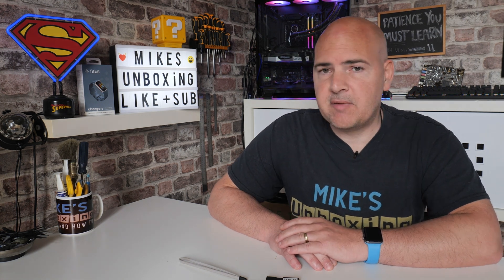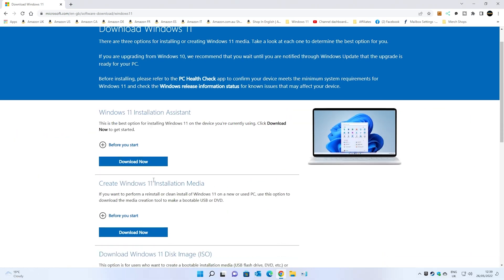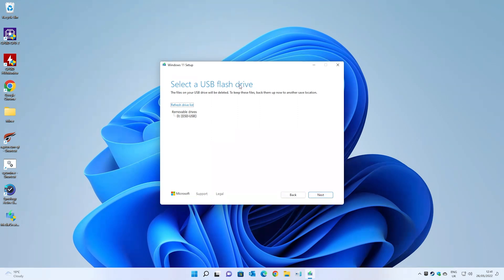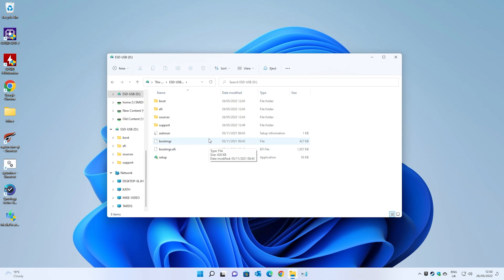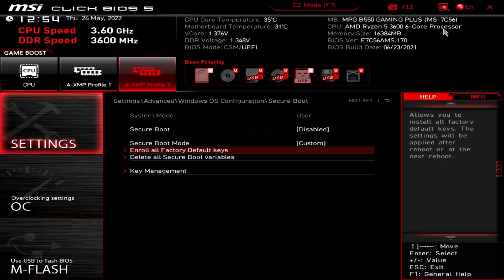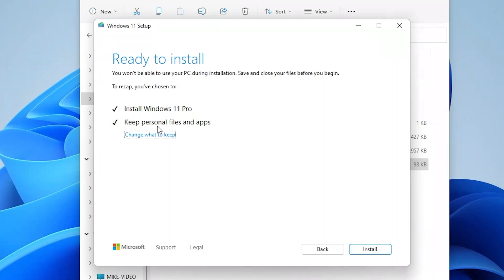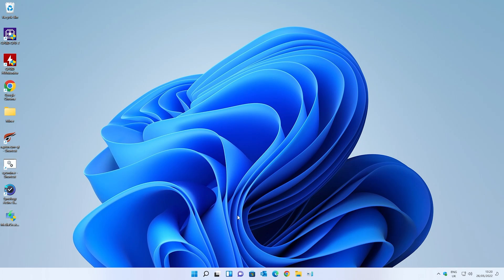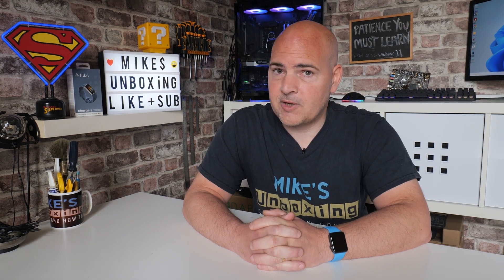How To Do Windows10 Or 11 Repair Install Without Losing PROGRAMS Data Or Settings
How to perform a Windows 10 or Windows 11 repair install without losing any saved data or resetting your settings, when Windows is buggy or crashing.

Do this before trying a fresh install to repair and replace any missing or broken Windows OS files easily and without having to reinstall or get a new windows license key or activation.